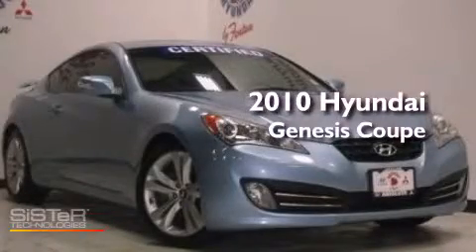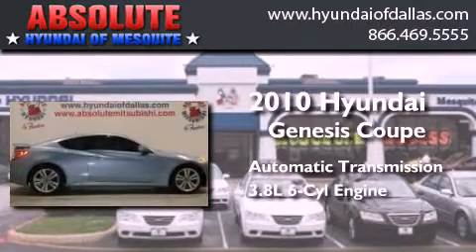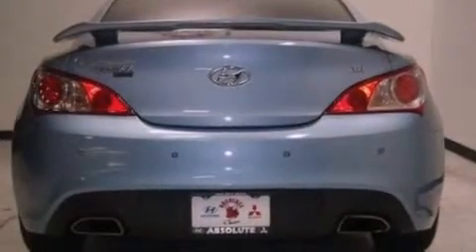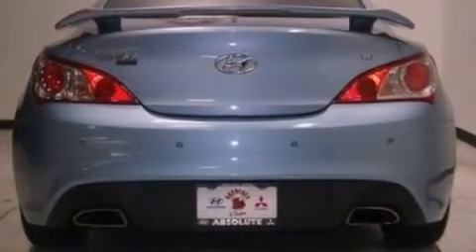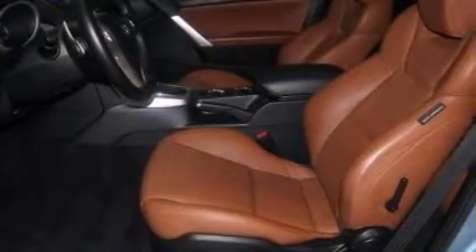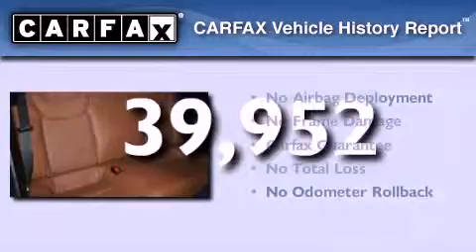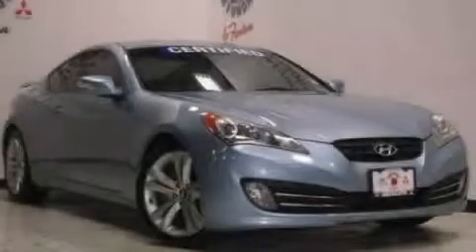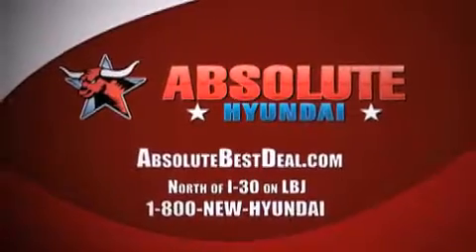Pre-Owned 2010 Hyundai Genesis Coupe Mesquite TX Mesquite TX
Year : 2010
 Make : Hyundai
 Model : Genesis Coupe
 Engine : 3.8L V6
 Trans . : Automatic
 Exterior : Blue
 Miles : 39,952
 Interior : Brown
 Stock : AU035382